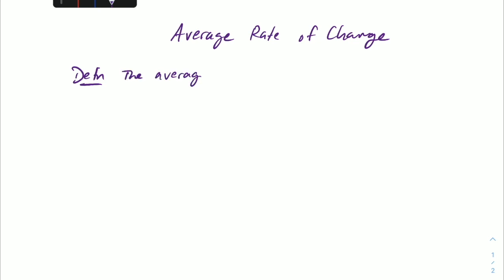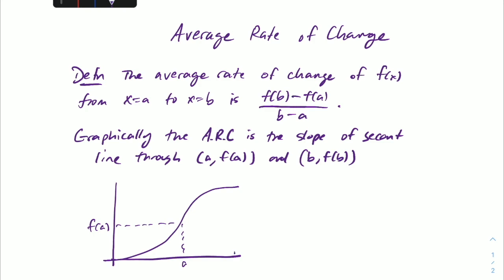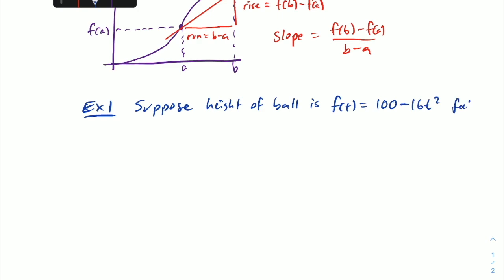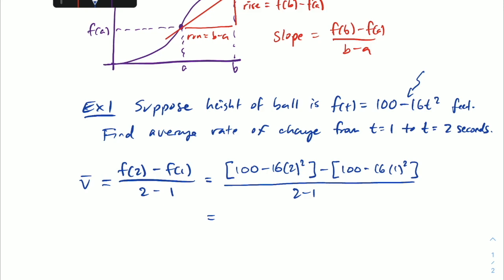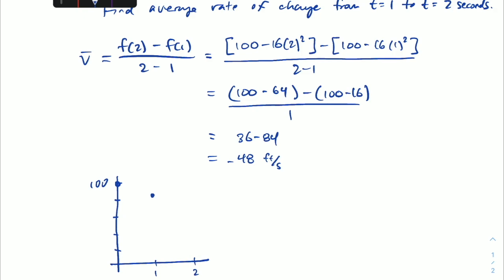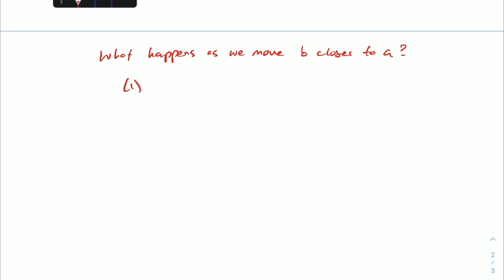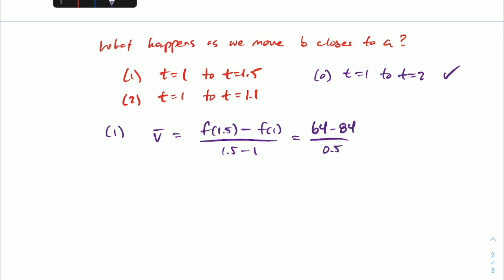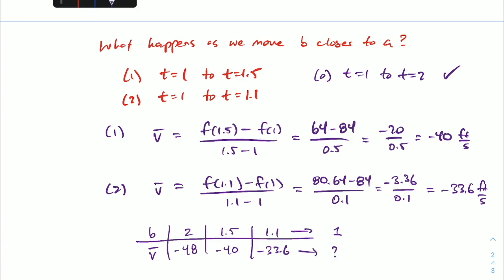average rate of change